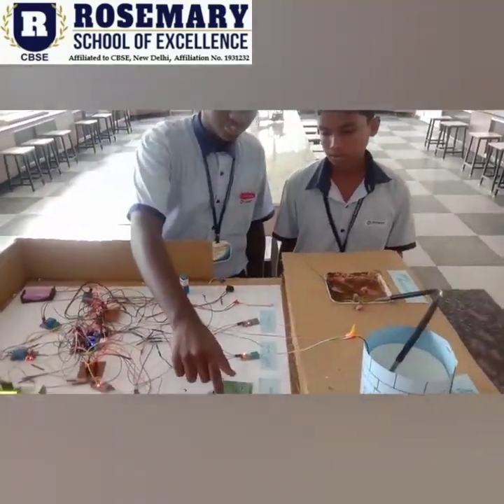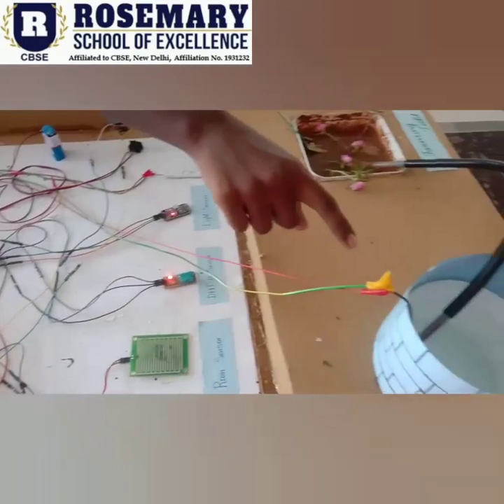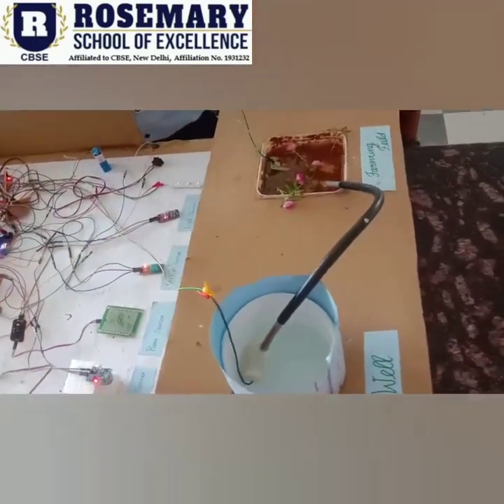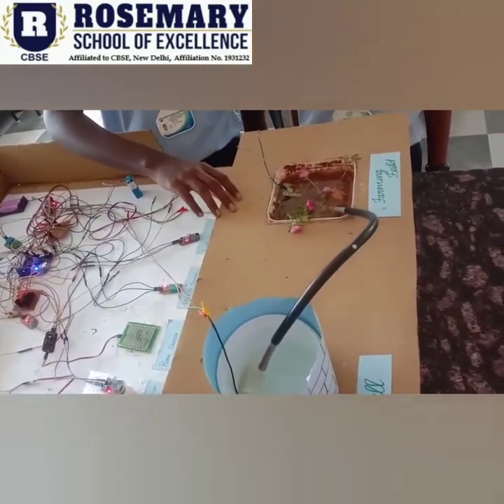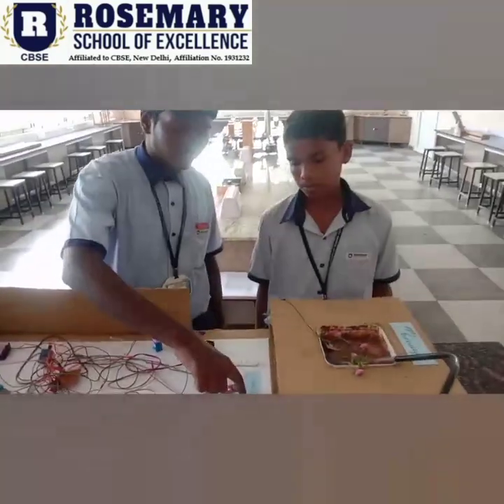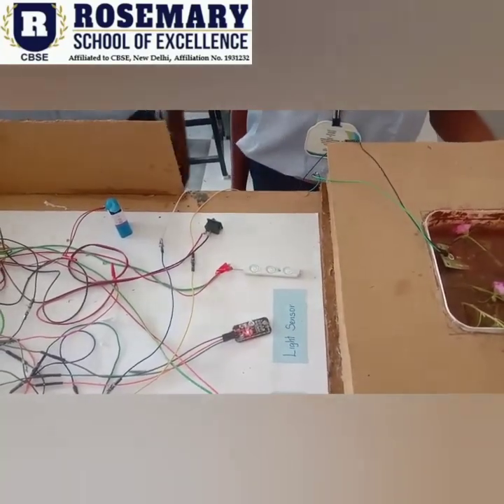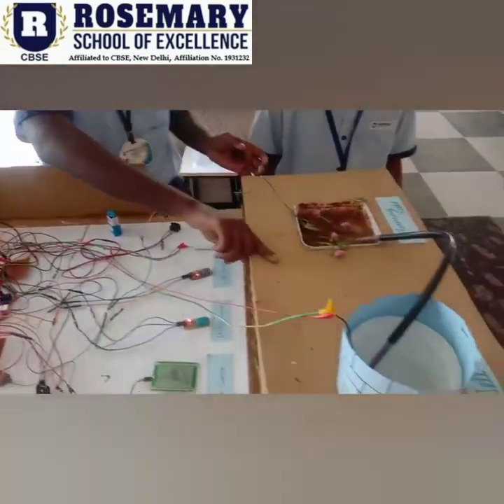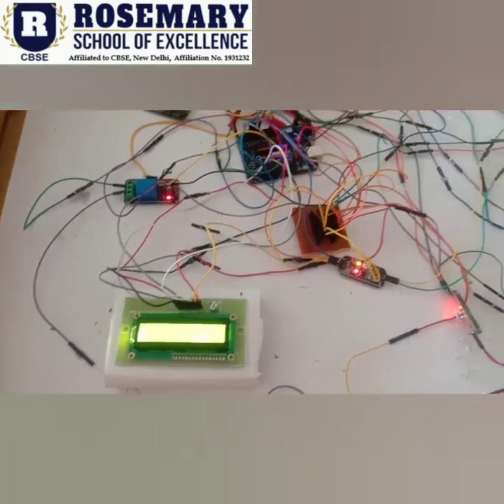CBSE Science Exhibition 2023-24